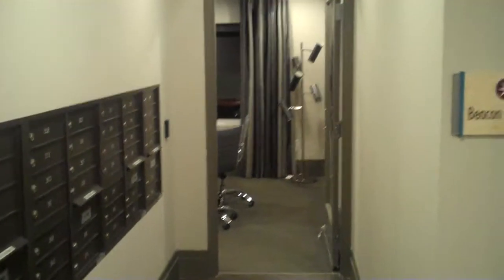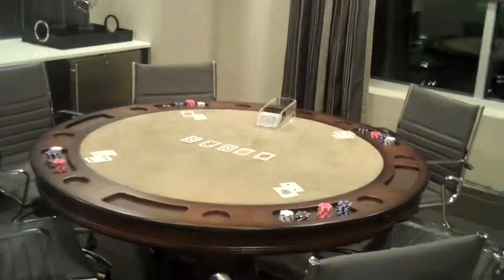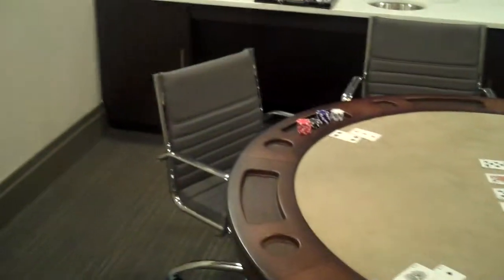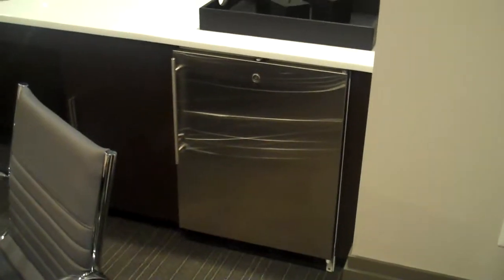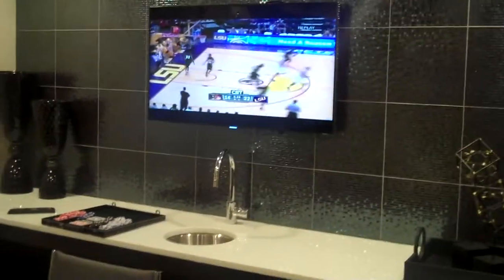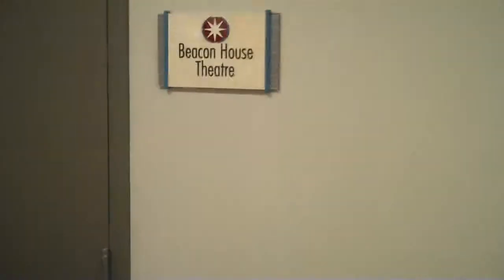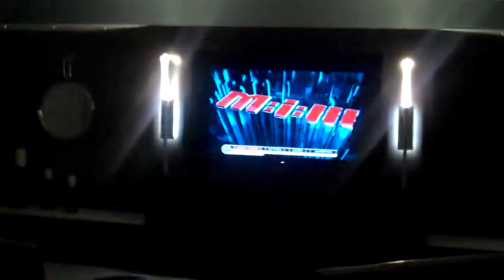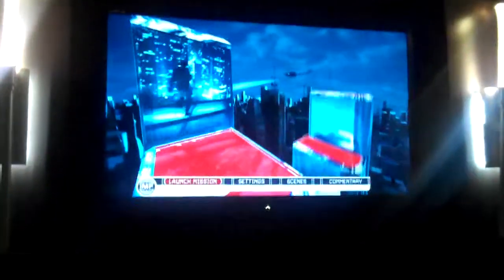The Beacon of Groveton - Beacon Sky Club & House Theater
An inside look at some of our premier amenities and community spaces at The Beacon of Groveton - now leasing!